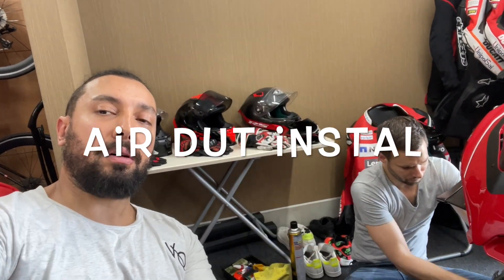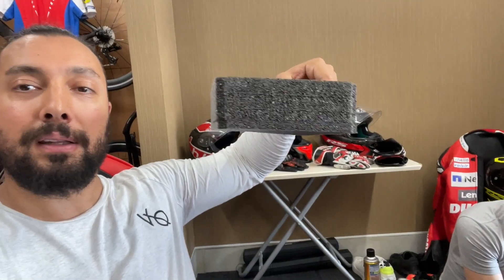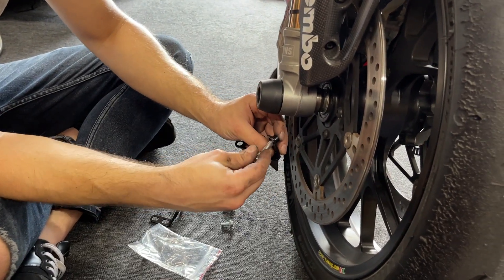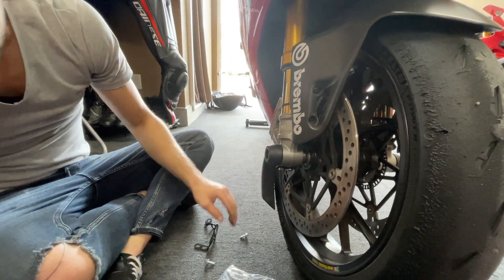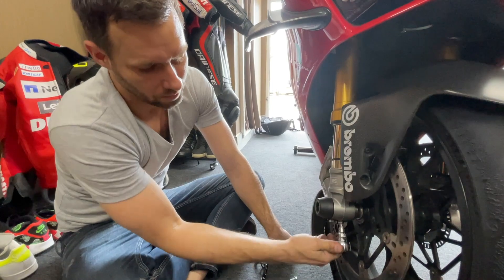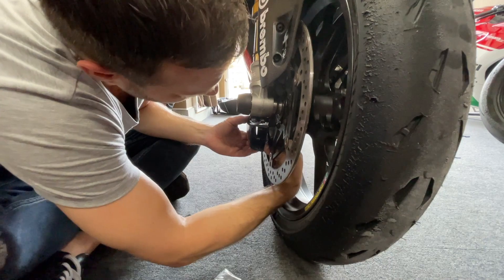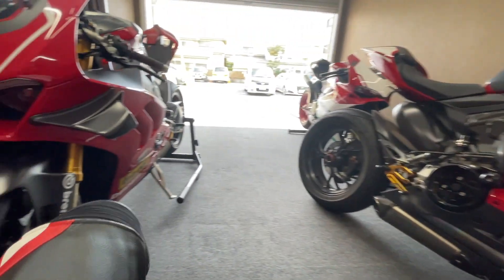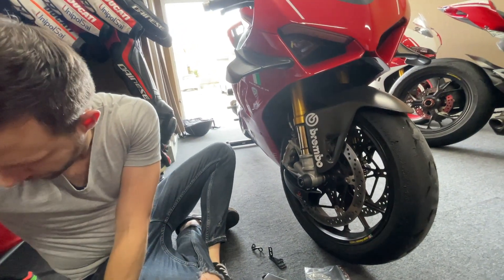CNC Racing air duct instal on Ducati Panigale V4R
Ducati
V4R
CNC Racing